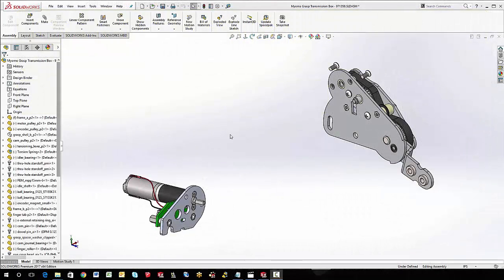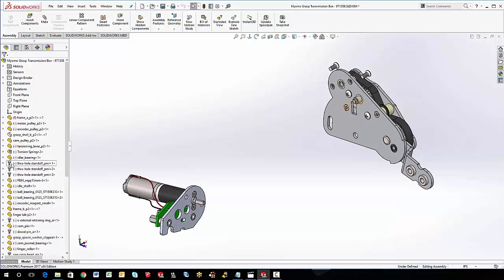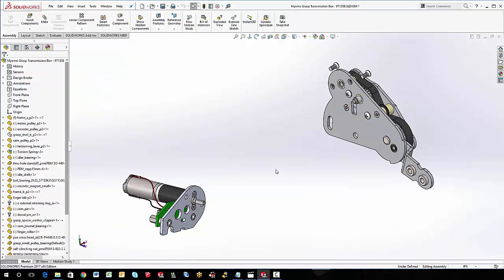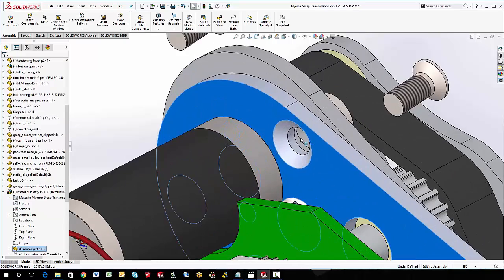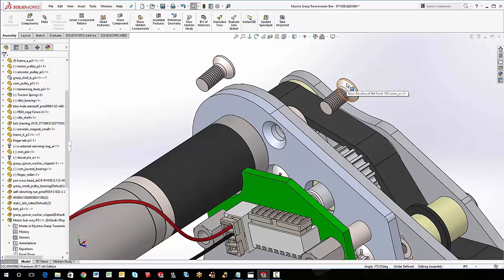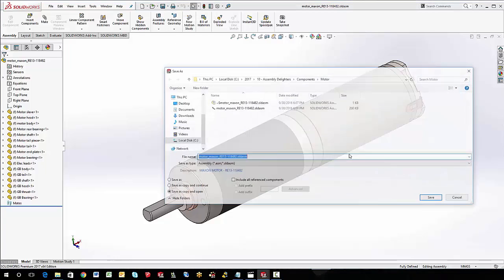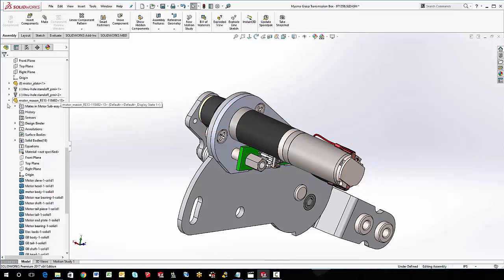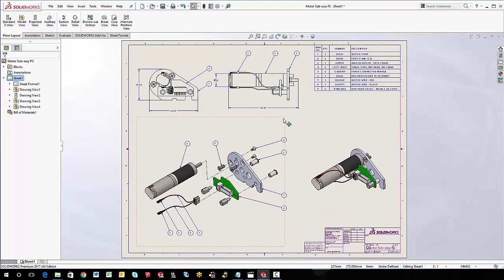SOLIDWORKS 2017 - Assembly Delighters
SOLIDWORKS 2017 introduces many productivity enhancements, or what we call “delighters” to the
assembly environment.  Components are mated intelligently based upon where the component is selected.  Component geometry influences the direction as the mate is being created.  There are lots of feature tree organization enhancements as well.

Working with imported geometry has never been easier and native files from many systems can simply be placed without the need to convert.